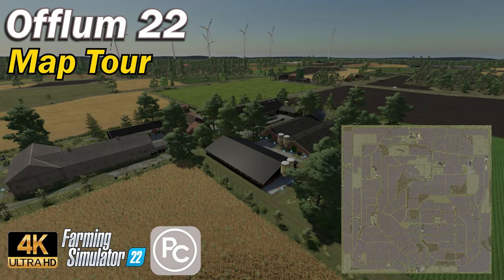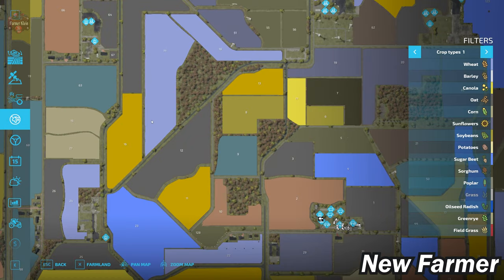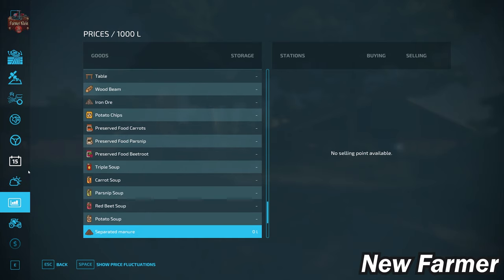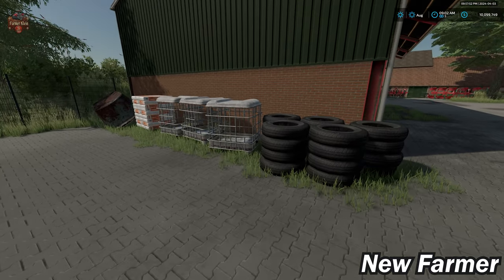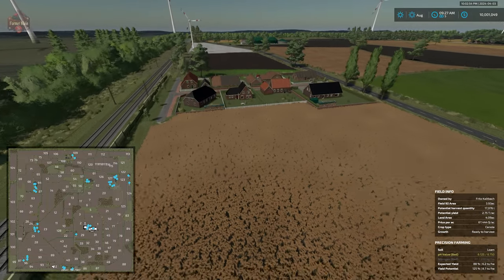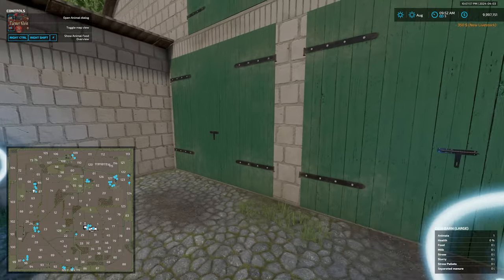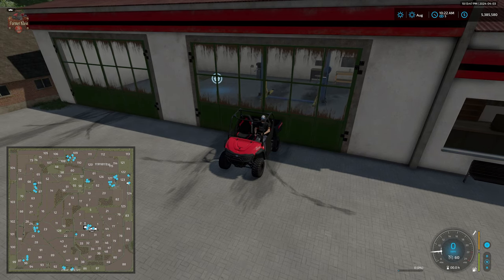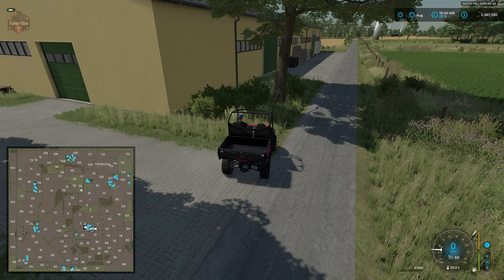Offlum 22 | Map Tour | Farming Simulator 22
00:00:00 Start
00:00:22 Intro
00:04:54 PDA, Sell points, Starting land
00:10:52 Starting Equipment
00:13:07 Farm tour
00:16:23 Fly Over

Welcome to the idyllic Offlum in the middle of the beautiful Münsterland. Everything from an agricultural perspective is represented, from small to large machines, everything can be used. The courtyards are arranged accordingly. There are small winding courtyards, but also large open courtyards. The landscape is rather flat, with smaller hills and many ditches.
- 119 fields
- 11 meadows
- 5 agricultural businesses
- 2 biogas plants
- 12 forest areas for forestry
- Custom textures
- Realistic stubble destruction
- Ditches and waterholes fill up when it rains
- Prepared for precision farming with its own soil map
- Seasonal map objects
- 1 point of sale
- Animal dealer
- PUMPS N' HOSES DLC is required

Manufacturer None
Category Map
Author MapDezing01
Size 253.22 MB
Version 1.0.0.0
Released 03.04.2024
Platform PC/MAC

Games and Online Game Stores

Giants Software - Partner Code: FarmerKlein